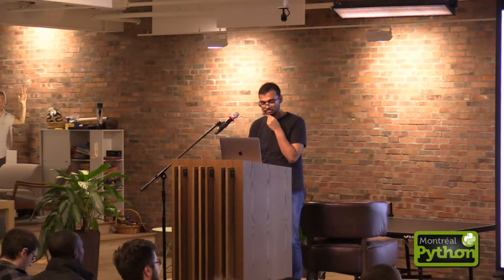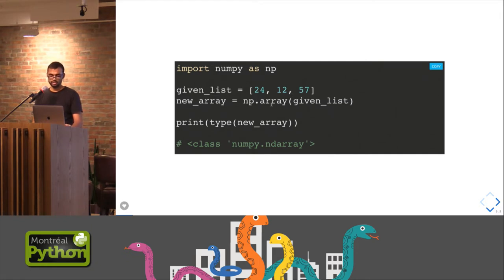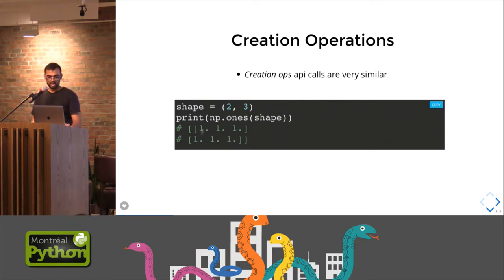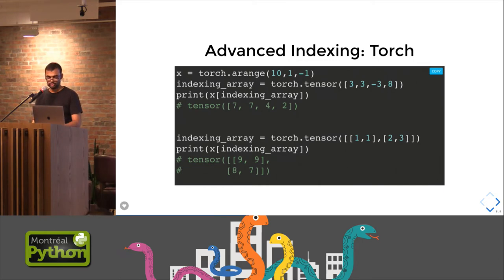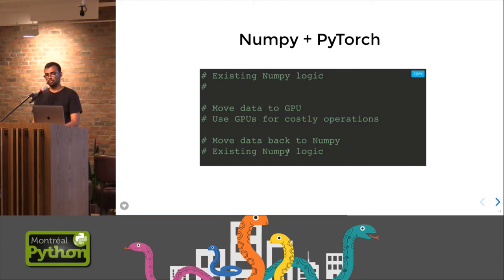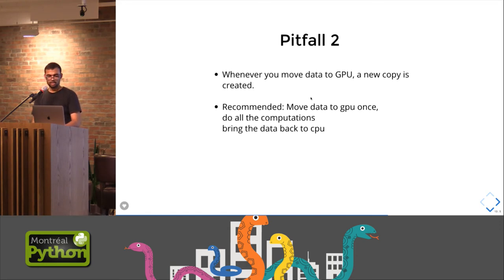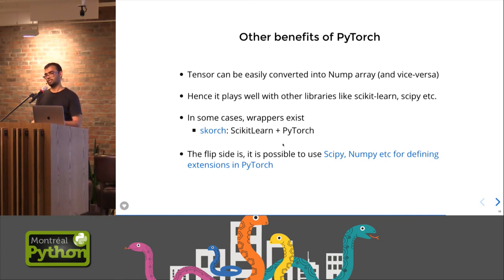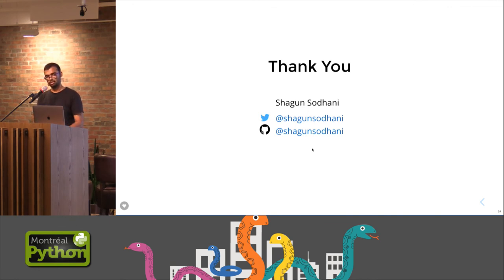Numpy to PyTorch - Shagun Sodhani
Numpy is the de-facto choice for array-based operations while PyTorch largely used as a deep learning framework. At the core, both provide a powerful N-dimensional tensor. This talk would focus on the similarities and difference between the two and how we can use PyTorch to augment Numpy.